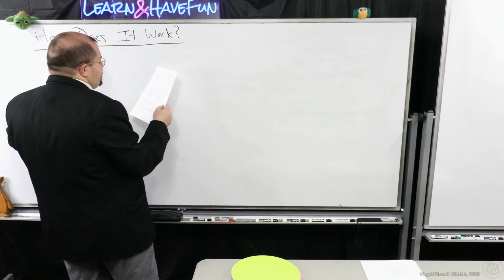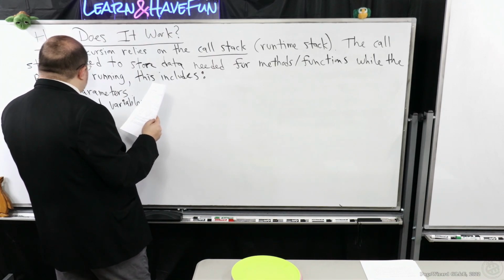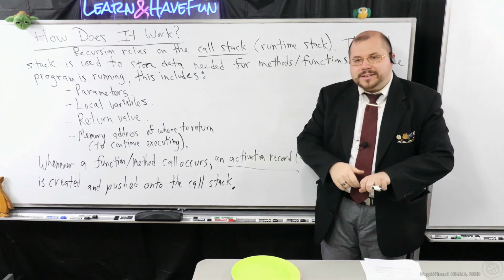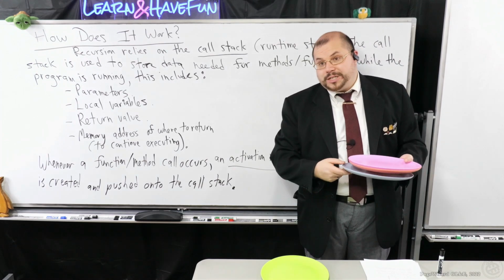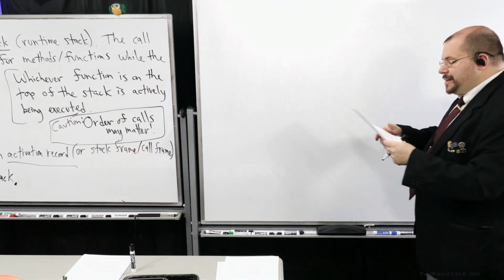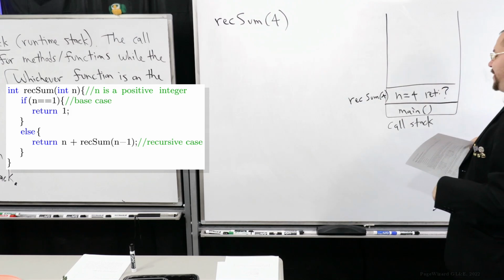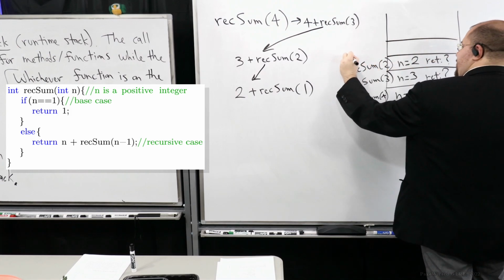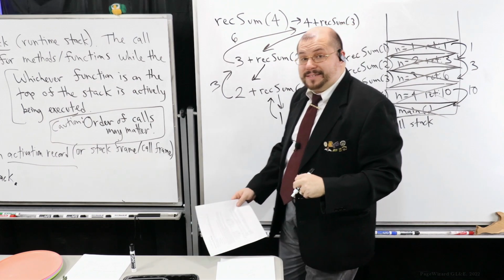Recursion: How Does It Work?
In today's lesson, we learn how recursion works at a high level.  This will give you some intuition around how a recursive program executes!

Time Stamps:
0:00 Recap
0:49 How does it work?  Discussion on the call stack (what is a stack?), how do function calls get managed by it?
10:16 Full example, walking through executing a recursive program by hand, with the call stack.
16:55 Closing